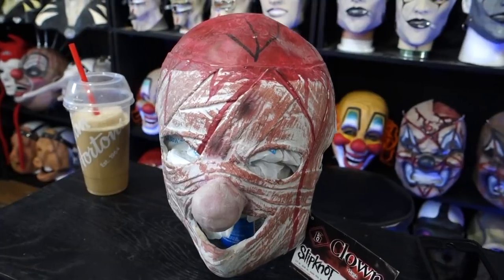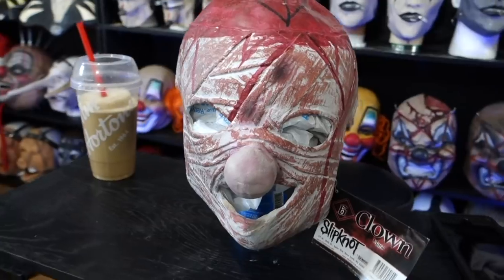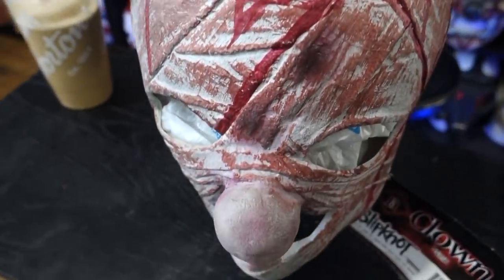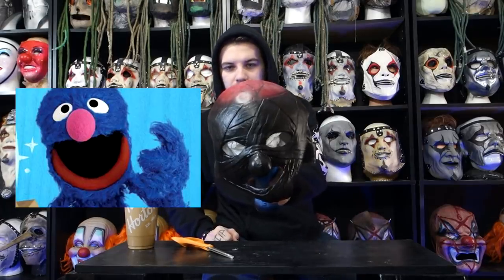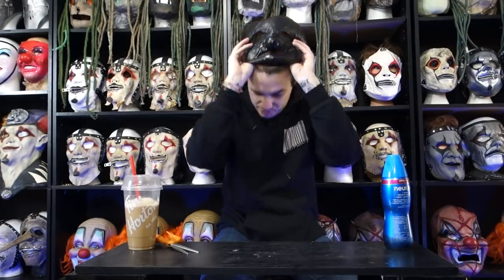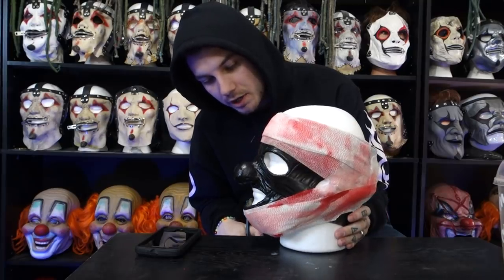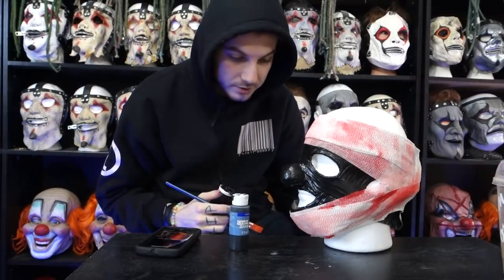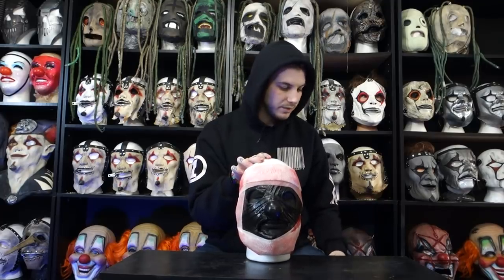CONVERTING AN OFFICIAL SLIPKNOT MASK